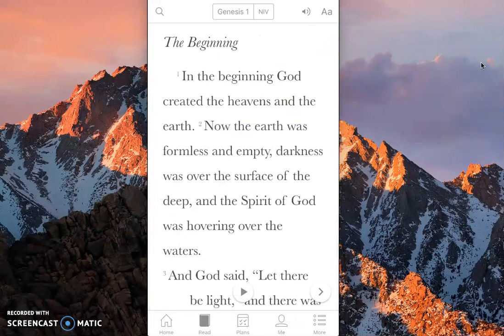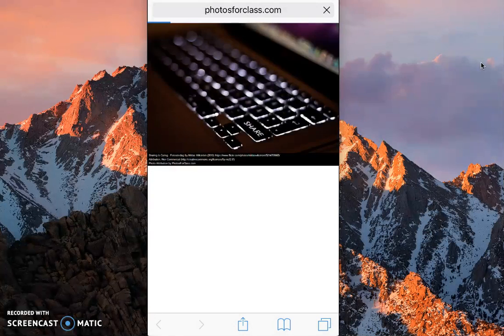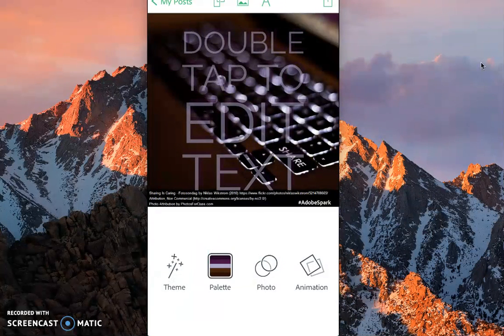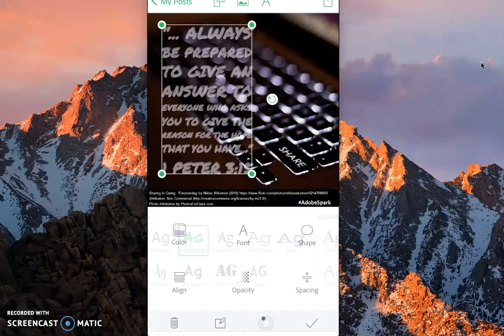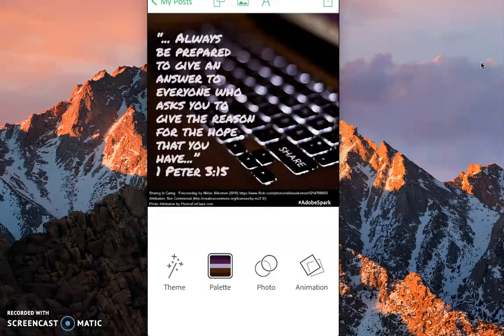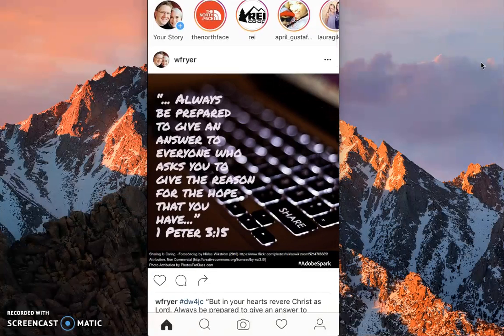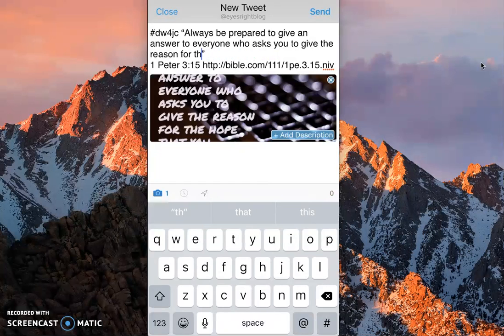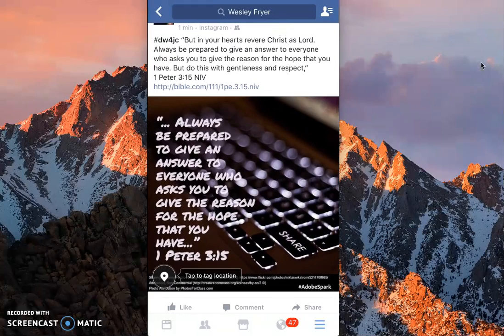App Smash: Bible Verse Infopics (narrated version)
This is a screencast demonstrating how to use several iPhone apps to "app smash" and create Bible Verse Infopics. The apps used in this workflow include:

Learn more on the "Pocket Share Jesus: Digital Witnesses for Jesus Christ" project website page for infopics: